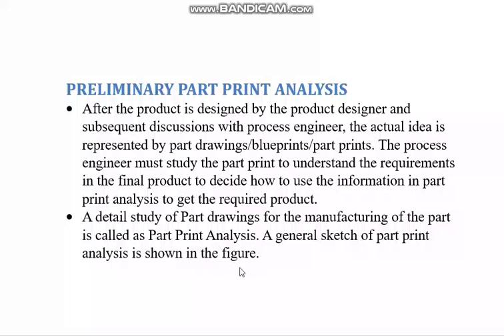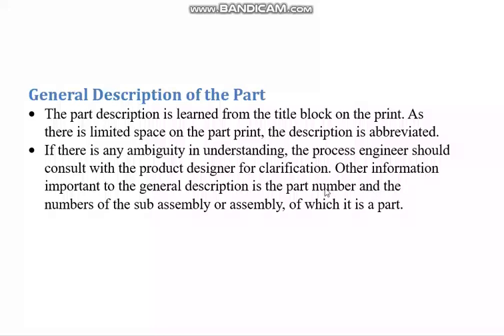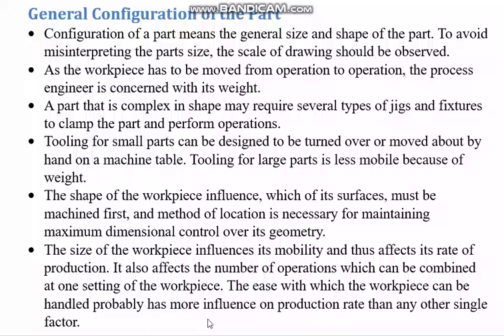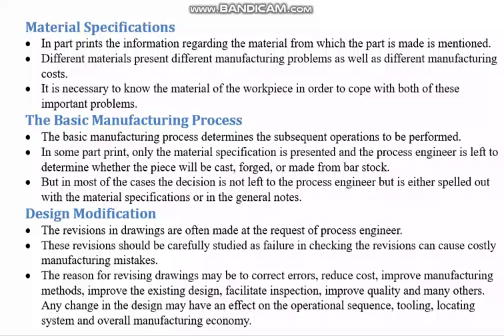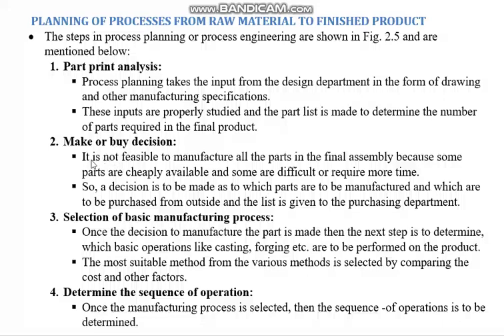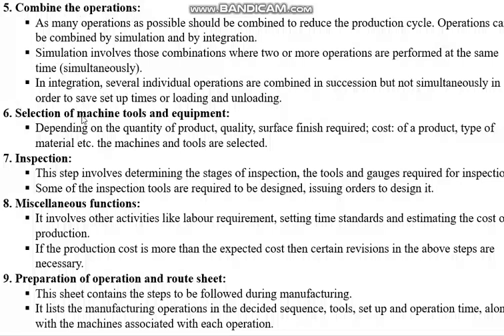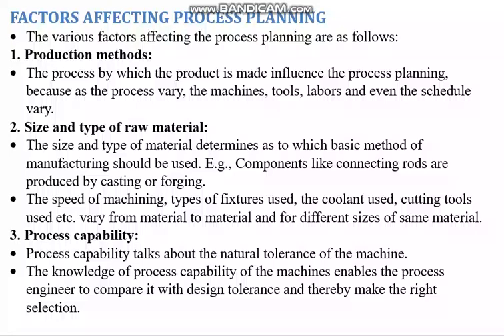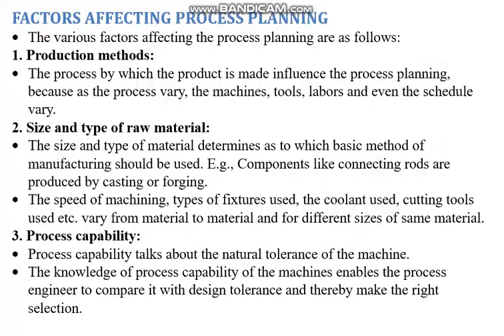IEQ-13 Process planning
Process planning, preliminary part print analysis